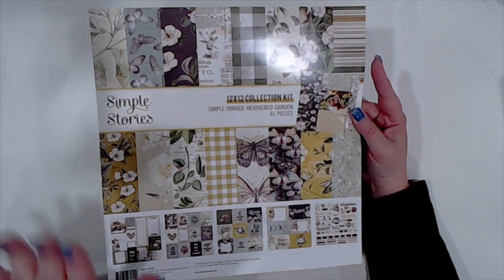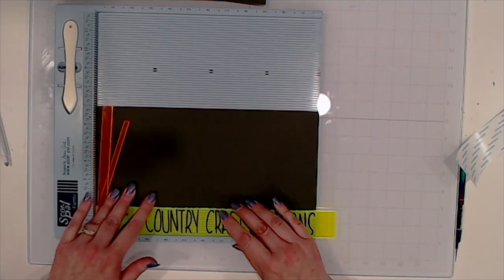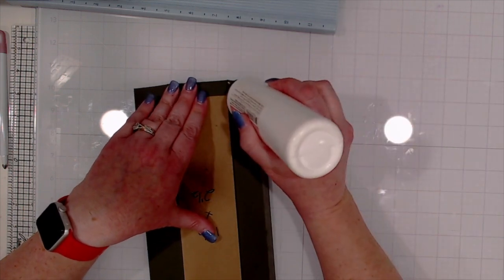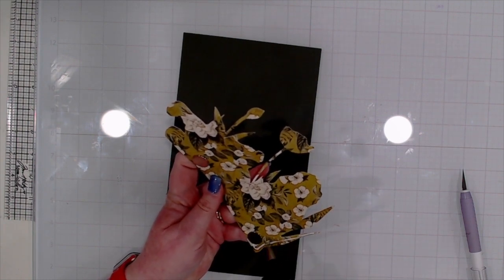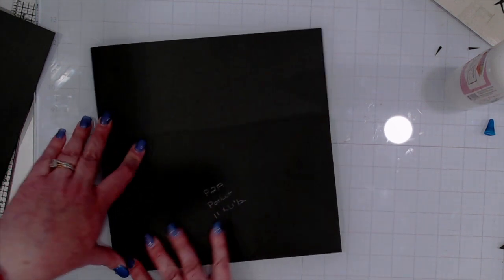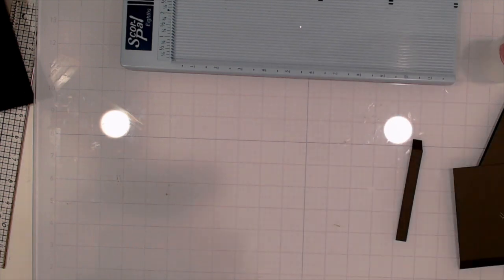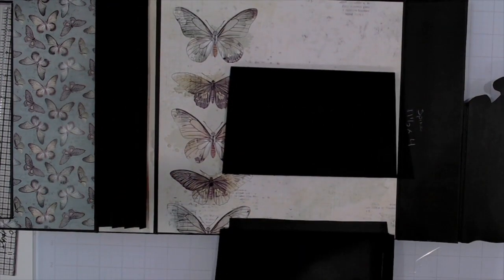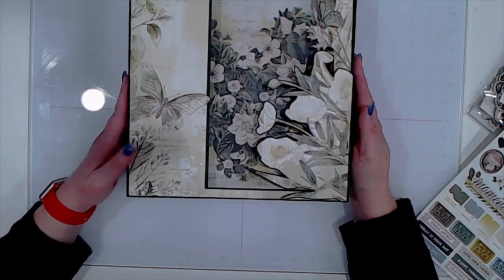Simple Vintage Weathered Garden Album Walkthrough and Tutorial - Country Craft Creations Design Team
Hello! Welcome to my album tutorial using Simple Stories Simple Vintage Weathered Garden paper collection. This paper is absolutely beautiful! This album is 10 1/2 x 10 1/2 with a 2 1/2 inch spine. I did a fun window element in the front cover.

I used two of each sheet plus two of each solid